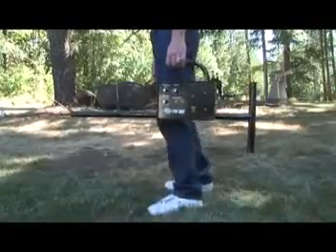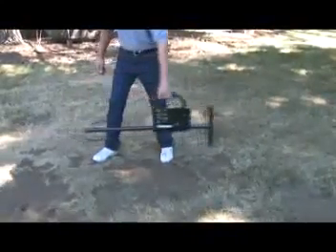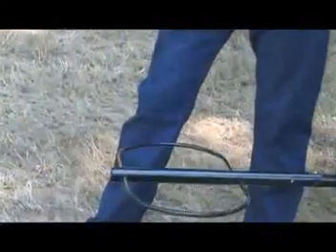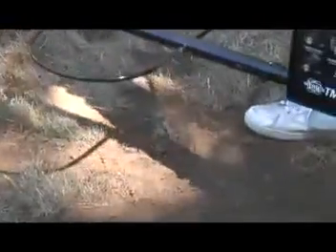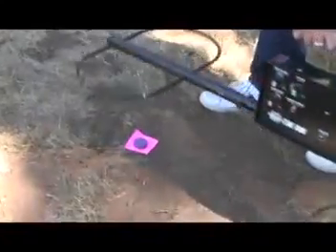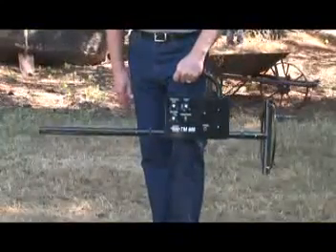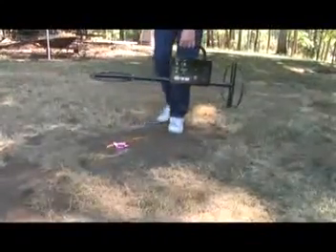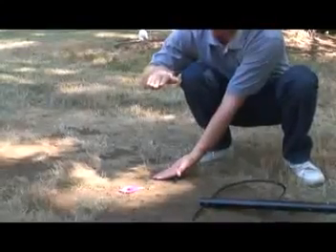TM 808 Usage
Contactati-ne aici: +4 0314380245 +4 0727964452 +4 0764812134
Detectorul de metale TM-808. Recuperati comori ingropate la 1-6 metrii adancime. Un detector industrial serios pentru descoperirea metalelor la adancime mare. Daca sunteti in cautare de metale de marime mare, la adancime, cufere, comori ingropate, casete de monede, containere sau tevi atunci TM-808 este detectorul de metale ce vi se potriveste. Este capabil sa detecteze numai obiecte relativ mari si de adancime, aveti posibilitatea de a ignora tinte mici de suprafata cum mar fi cuie, dopuri, o singura moneda intr-o adancime de 10 cm. Asa ca este proiectat pentru detectarea de casete de monede, cutii, relicve mari etc.

Metal Detector TM808. Recover buried treasure 4-20 feet (1-6 meters) deep! A serious industrial strength detector for finding lots of metal deep down. If you're after large, deeply buried treasure, chests, coin caches, hoards of gold, underground tanks or pipes, then the TM-808 is the metal detector for you. It is able to locate only the big and deep targets, discriminating small and shallow targets like nails, small lids, a single coin in a 10cm depth. So it is suitable in finding boxes, gold treasures, metal cases, etc

Addresa: Str. Berzei, nr. 40-42 Bucuresti, Romania